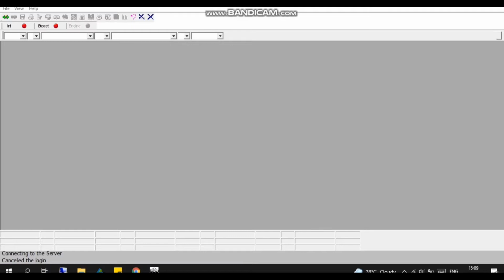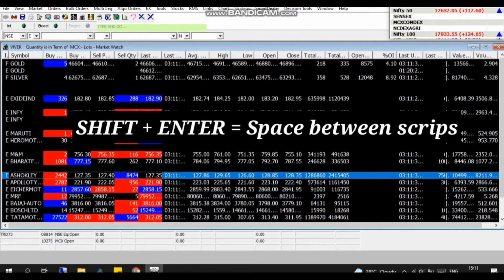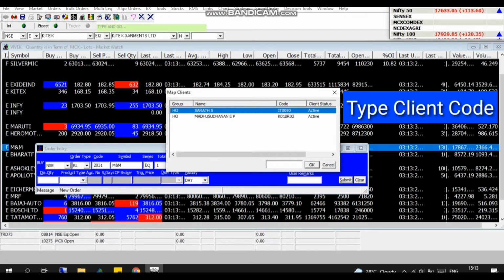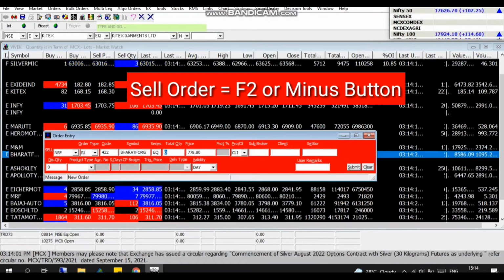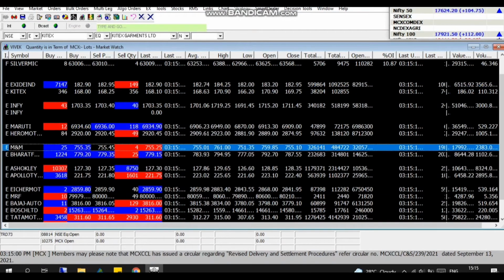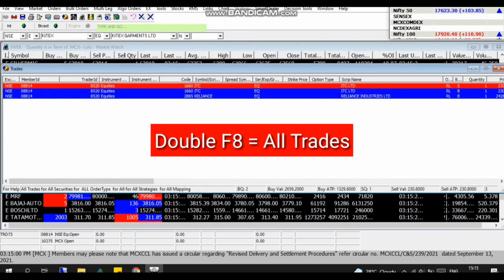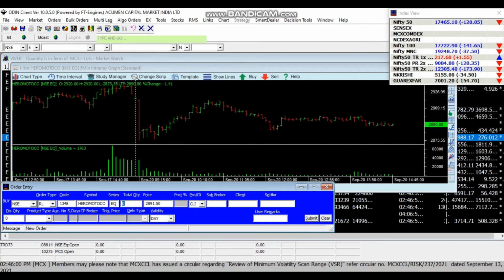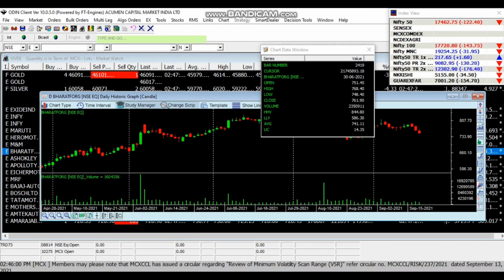How to understand ODIN and use its key features.(In English)|Trading Software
Learn how to understand ODIN and use its key features in  English..Its very easy !

Find out all the information you need through our videos. Do leave a comment on your thoughts about the video
Follow us @myacumengroup and @touchbroking on instagram and @myacumencapital and @touchbroking on Facebook for more informative videos.